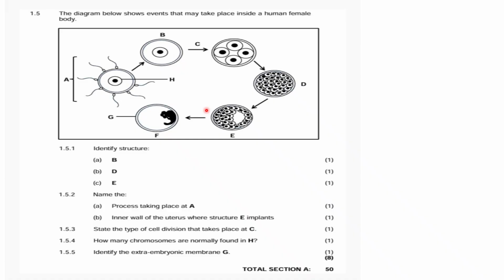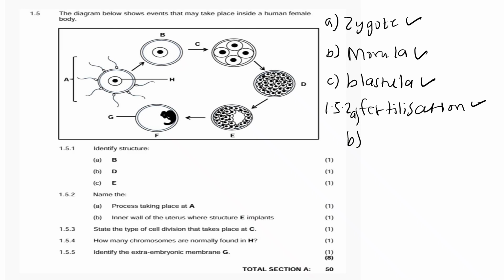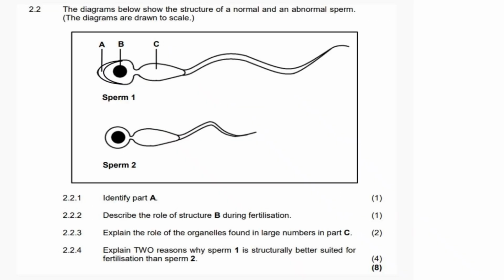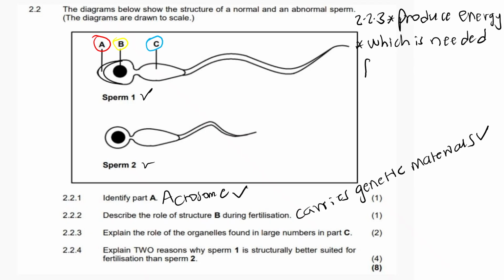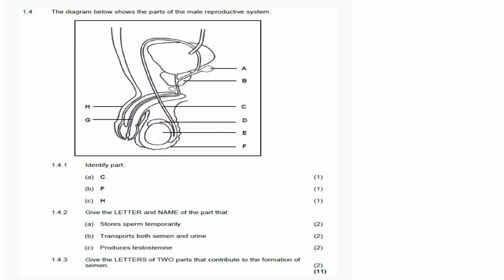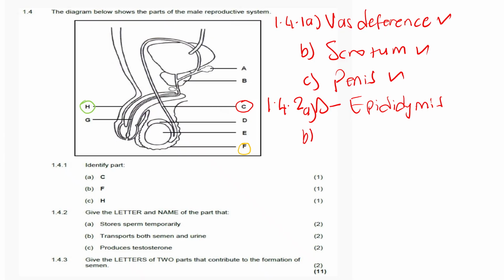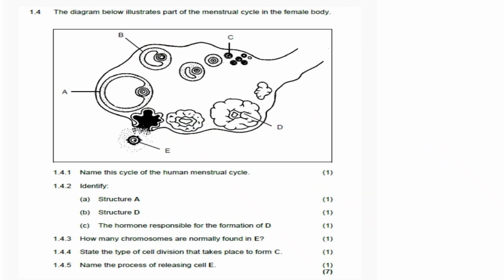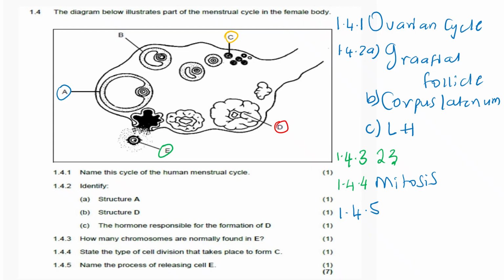Grade 12 Life sciences p1 Human reproduction